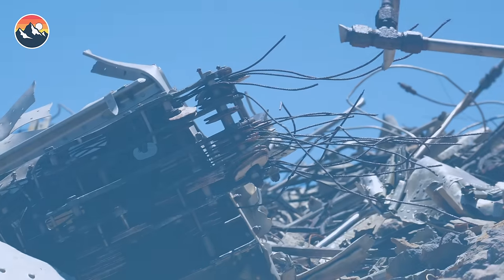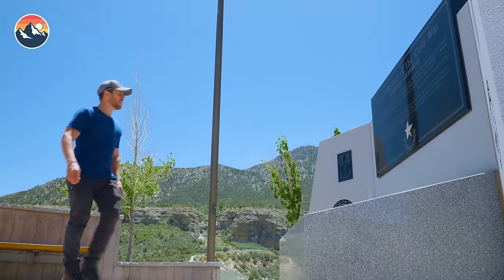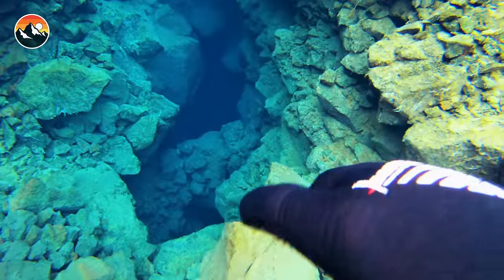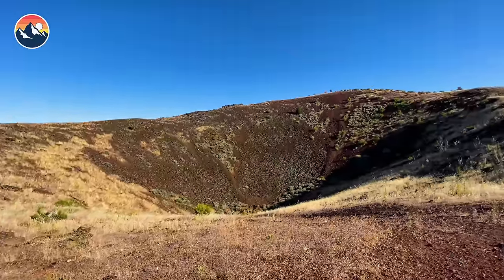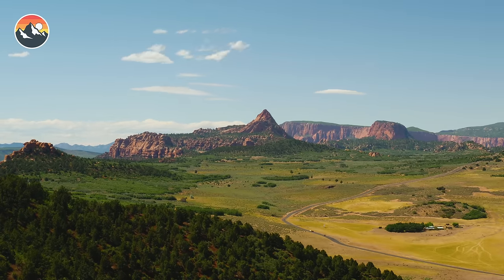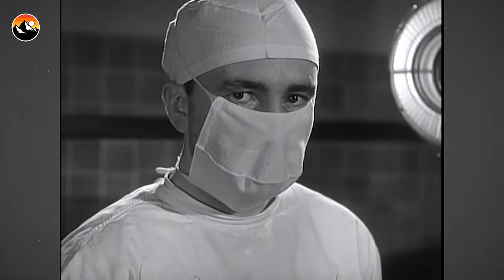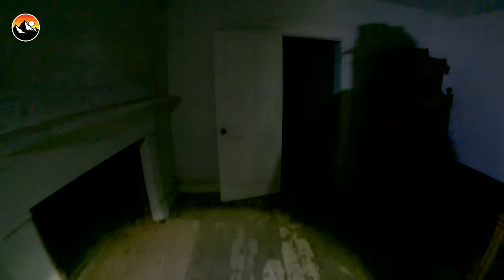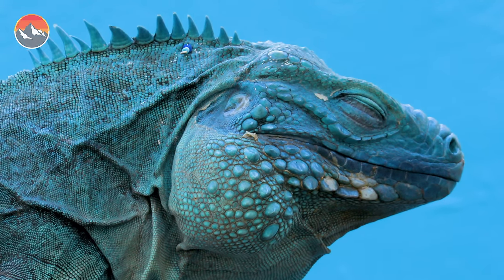Finding a Mystery Plane Crash near Area 51 and other UNBELIEVABLE Adventures!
What mysteries does this plane wreckage near Area 51 hold? We’re about to find out! These are some of Brave Wilderness top educational adventure videos with Mark Vins! These are extreme adventures where Mark embarks on all sorts of exciting journeys. In this video, you’ll see Mark search for an Area 51 plane wreck, go zorbing in New Zealand, swim in the world's clearest water, climb through lava tubes, go canyoneering, get SPIKED by cholla cactus, explore an abandoned haunted house, and encounter one of the rarest lizards on earth - the blue iguana!

CHAPTERS:
00:00:00 Area 51 Plane Crash - WE FOUND IT!
00:10:14 Rolling Off a Mountain in an Inflatable Ball!
00:19:58 CLEAREST WATER on Planet Earth?
00:24:19 Step INSIDE a VOLCANO!
00:29:39 DON'T LOOK DOWN! Canyoneering is Intense!
00:39:33 Cactus Maze Runner!
00:47:04 Exploring Haunted Island for Hidden Secrets!
01:00:11 Blue Iguana Fights Extinction and Wins!

Best Hamster Maze Challenges 🐹 Minecraft vs Pancake Art - How To Escape Extreme Human Traps & Pranks - Collins Key

PLEASE DO NOT ATTEMPT TO REENACT OR RECREATE ANY EVENTS OR SCENES  FROM OUR VIDEOS. THE ANIMALS, INSECTS, PLANT LIFE, AND TERRAIN FEATURED IN  OUR VIDEOS CAN BE DANGEROUS AND CAN POSE A SIGNIFICANT RISK OF INJURY OR  DEATH.
The Brave Wilderness hosts and crew are professionally trained and routinely  receive assistance from wildlife experts, guides, and safety personnel when filming to  ensure the safety of our crew and all wildlife. No animals were harmed while making this video.